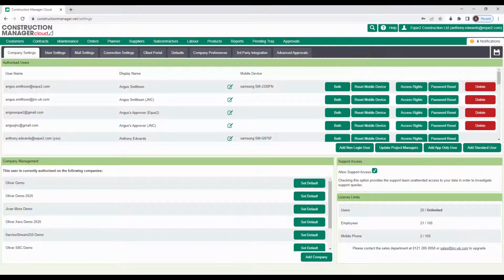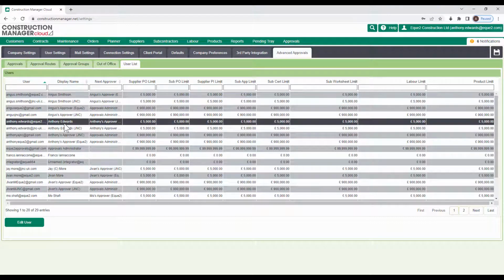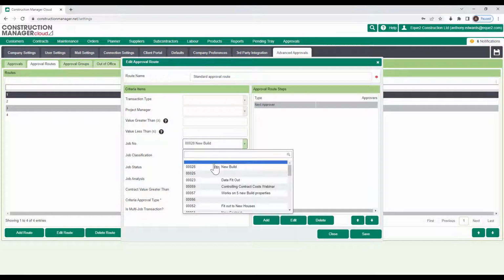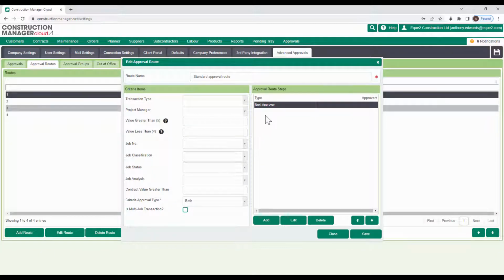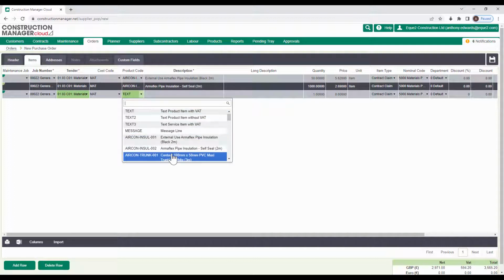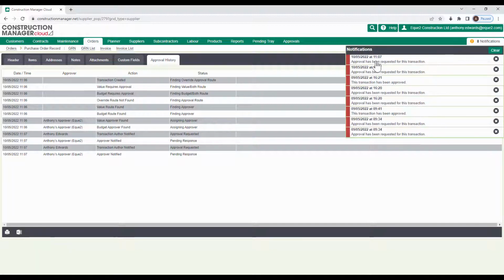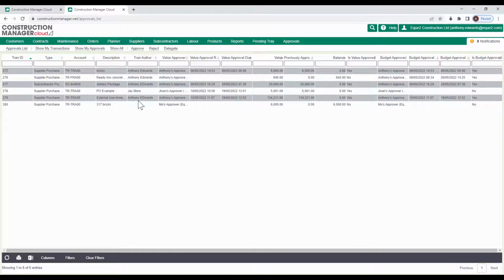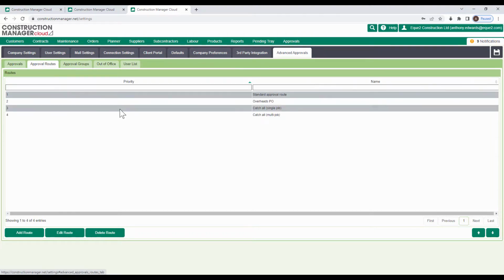JNC Construction Manager Cloud Advanced Approvals